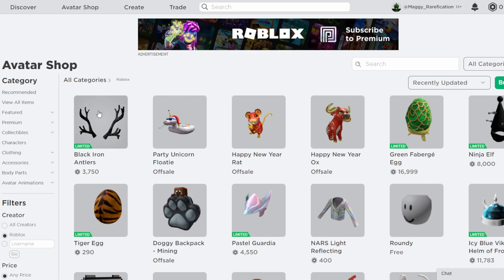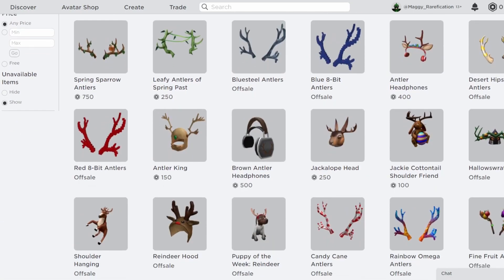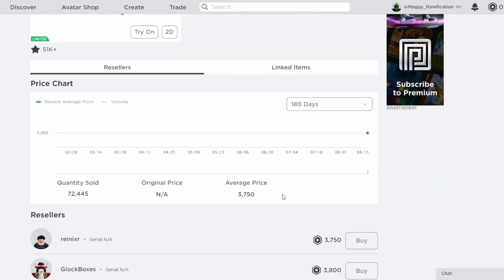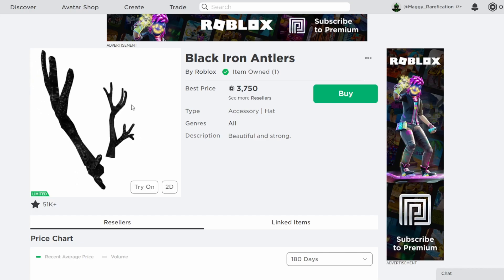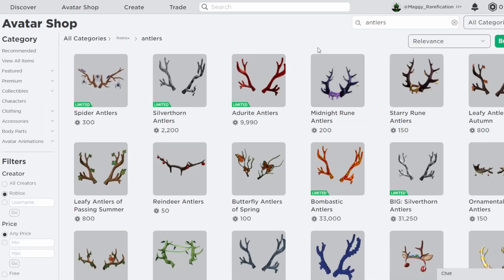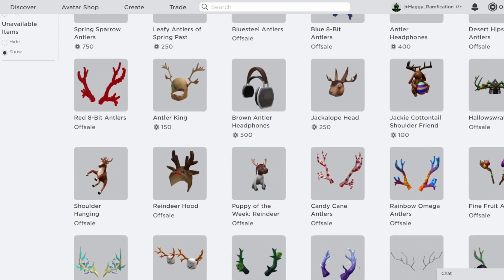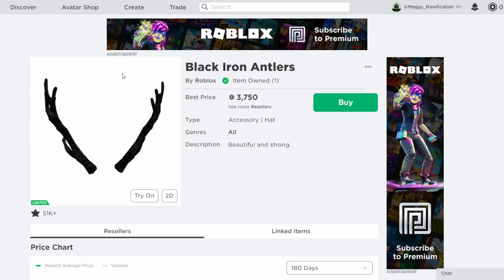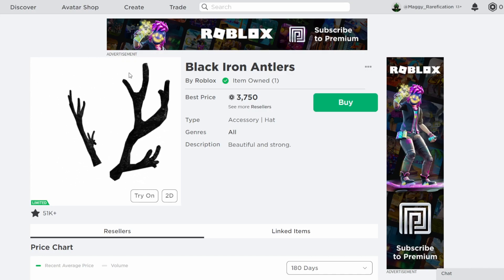Black Iron Antlers Went Limited!